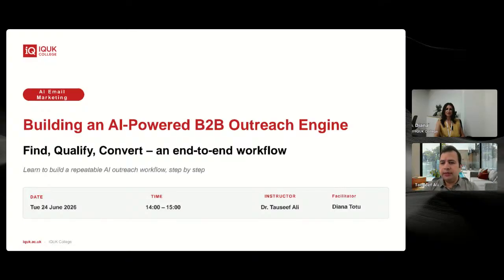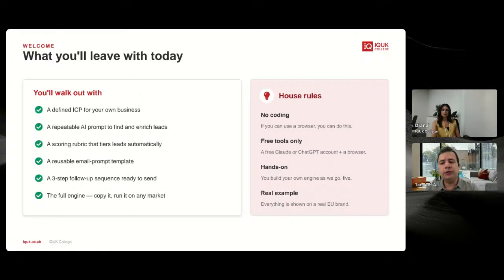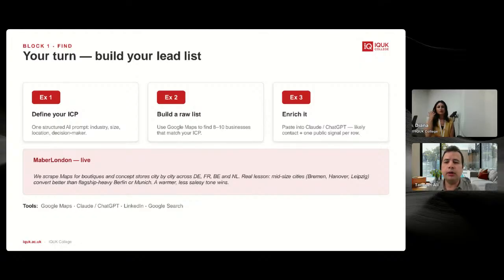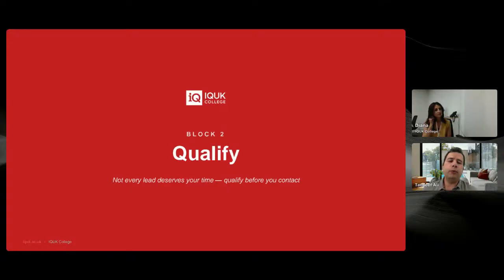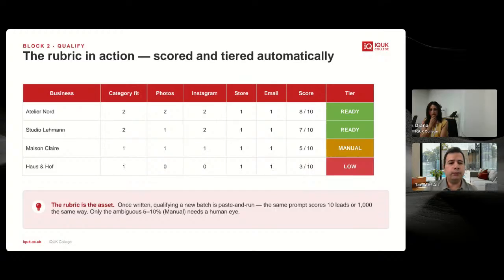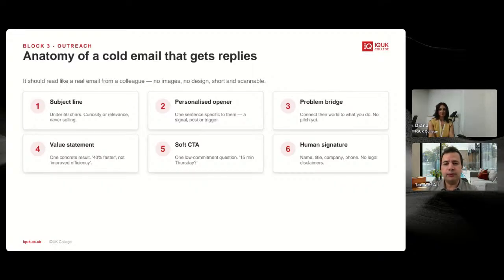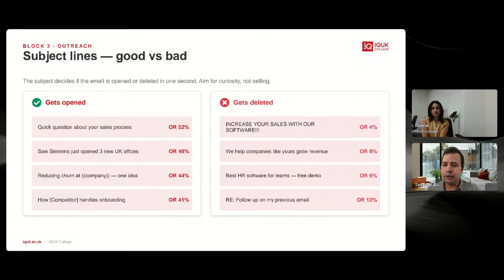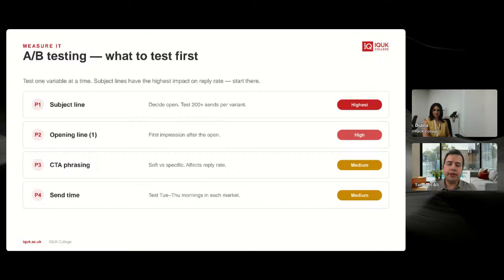AI for Email Marketing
Join us for an interactive session where you’ll discover how AI can help you identify quality leads, connect with the right businesses, and improve engagement strategies.

We’ll be live tomorrow — don’t miss the chance to explore the future of business with AI.